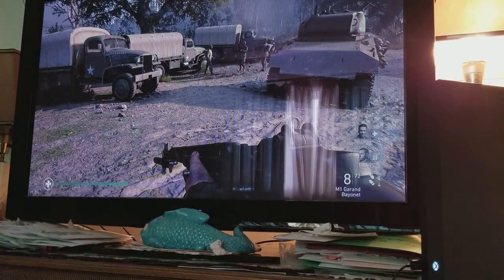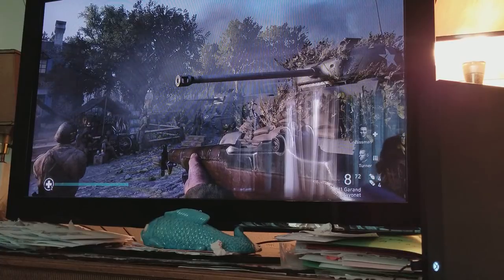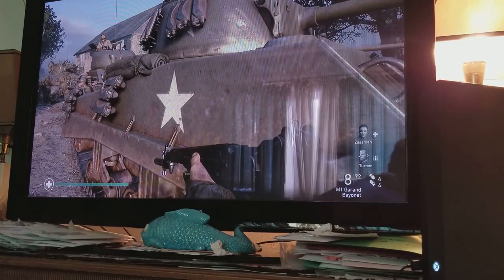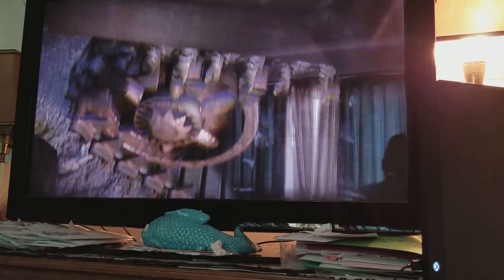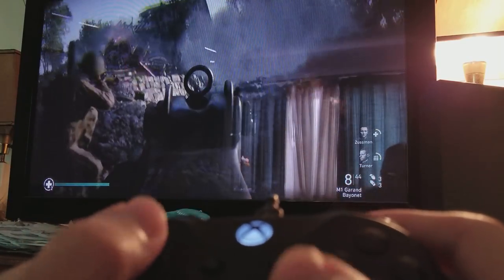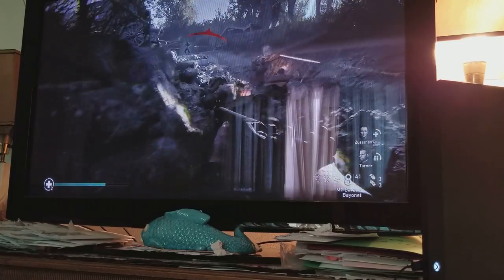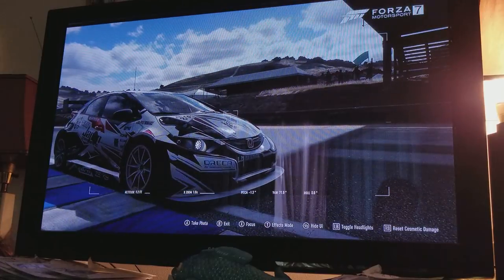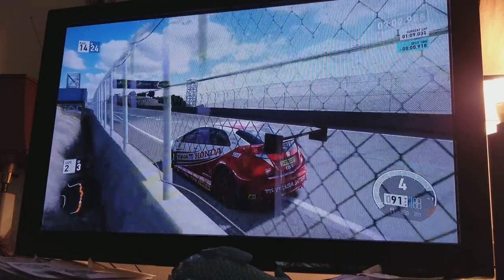Testing XBOX ONE X Project Scorpio with My Old PLASMA Screen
This video it's more of an experiment to see if the graphics stay the same , while connected to an old 2008 Plasma Screen TV from Samsung,  to find out the results,  watch the Video & Happy Thanksgiving week & weekend.